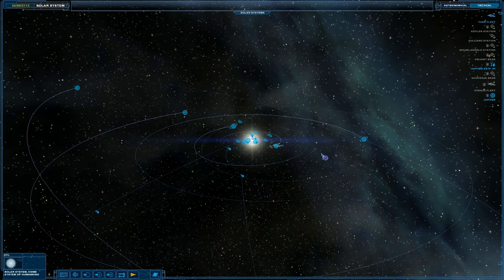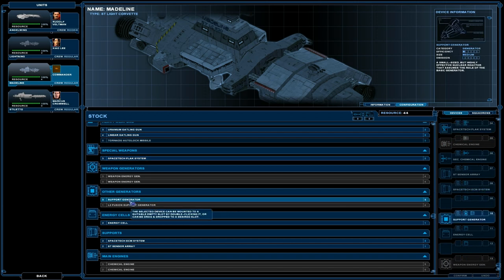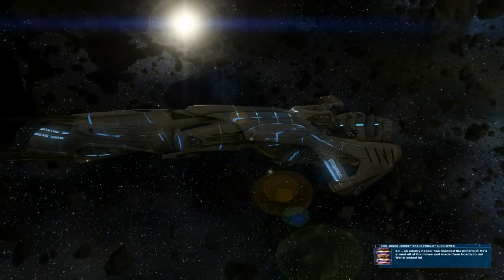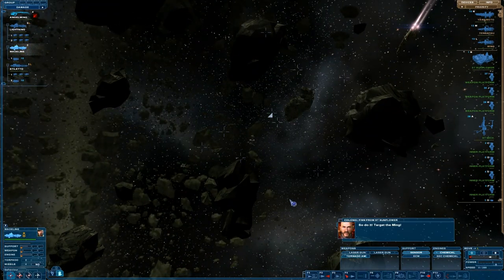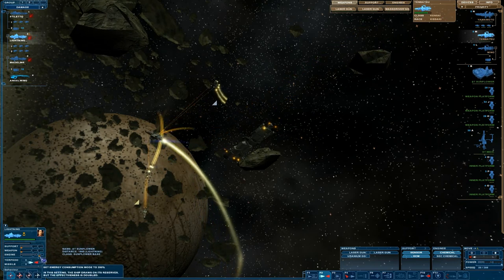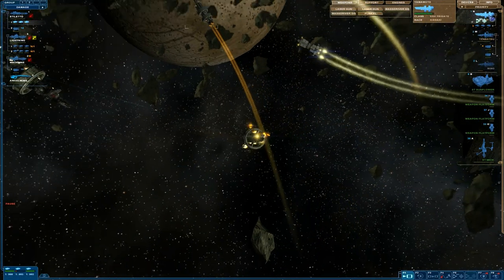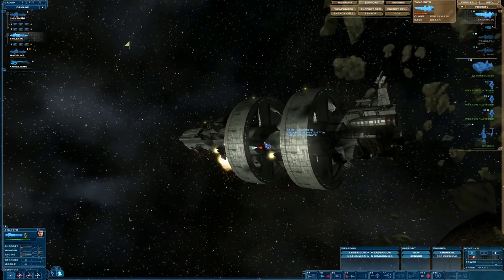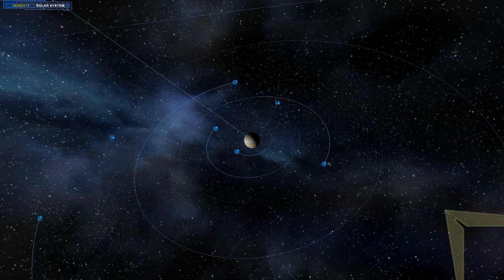Let's Play Nexus - the Jupiter Incident part 5 (Fall of the Yamamoto)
After retreaving the AngelWing, the Kissaki don't seem to happy and start to die... I mean try to kill me :P